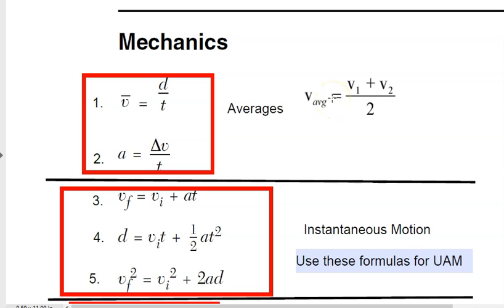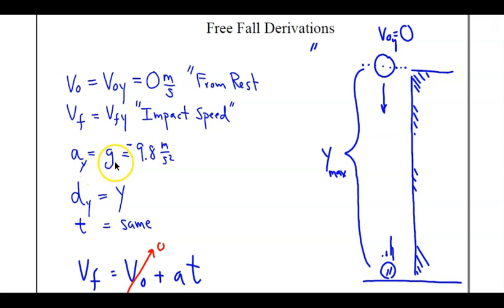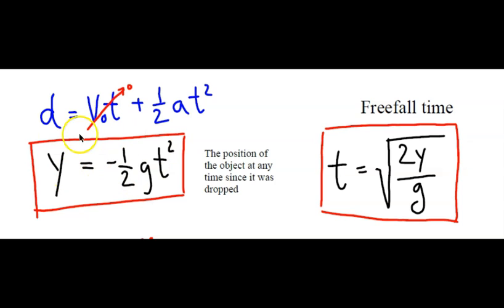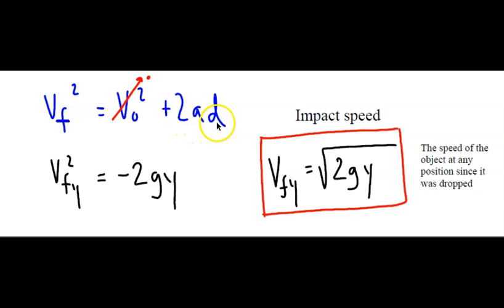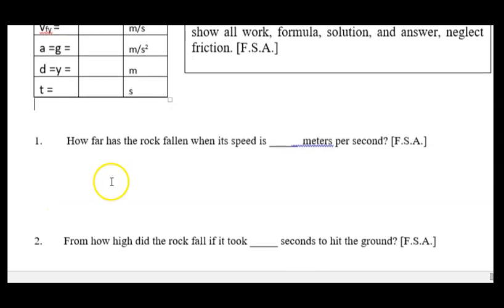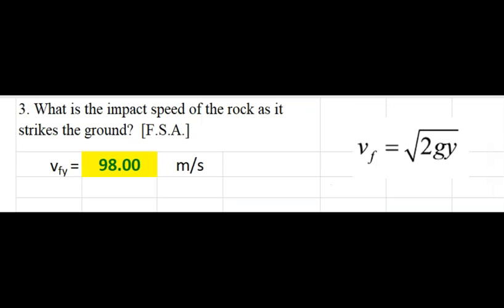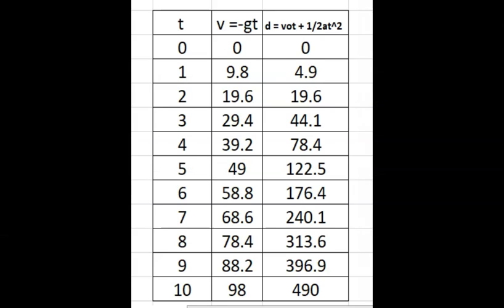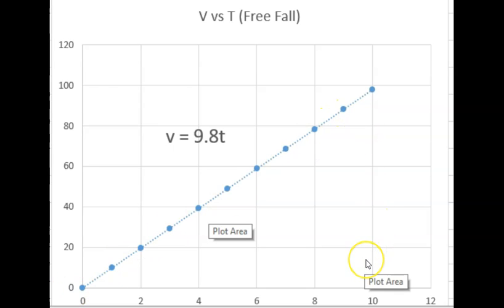LK #5 . Free Fall Analysis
Anatomy of a Free Fall Problem